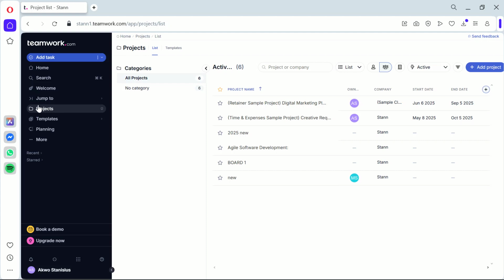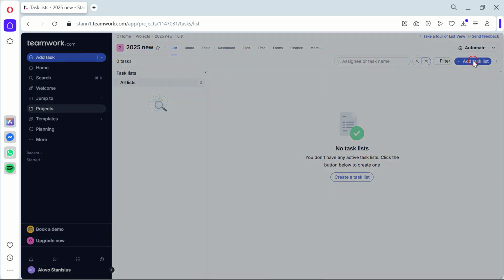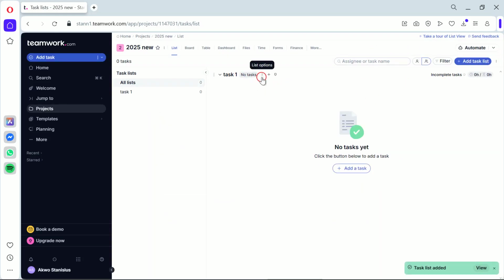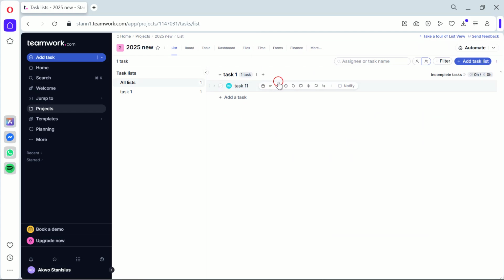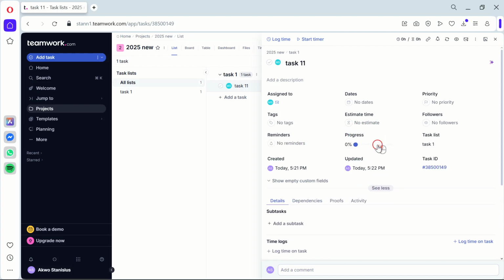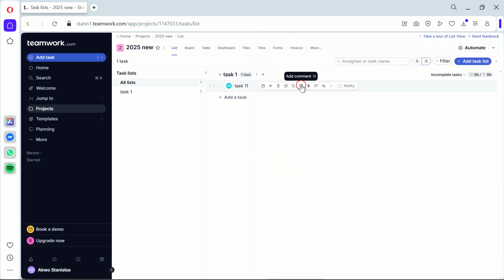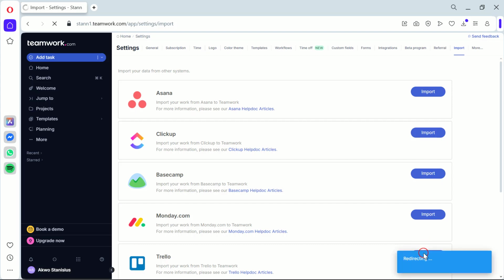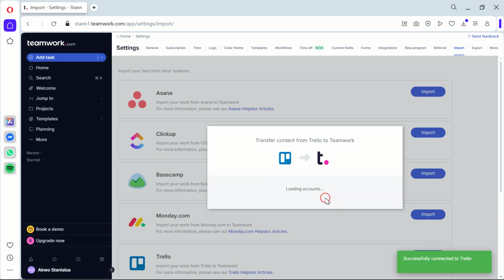How To Make The Most Of TEAMWORK.COM Task Calendar (Complete 2025 Guide)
Welcome to this comprehensive How To Make The Most Of TEAMWORK.COM Task Calendar (Complete 2025 Guide) tutorial! In this detailed guide, I'll walk you through everything you need to know about How To Make The Most Of TEAMWORK.COM Task Calendar (Complete 2025 Guide).

 What You'll Learn in This How To Make The Most Of TEAMWORK.COM Task Calendar (Complete 2025 Guide) Tutorial:
• Complete step-by-step instructions for How To Make The Most Of TEAMWORK.COM Task Calendar (Complete 2025 Guide)

Whether you're a complete beginner or looking to improve your skills, this How To Make The Most Of TEAMWORK.COM Task Calendar (Complete 2025 Guide) tutorial covers everything from basic concepts to advanced strategies. I've designed this guide to be easy to follow, practical, and immediately actionable.

 Why This How To Make The Most Of TEAMWORK.COM Task Calendar (Complete 2025 Guide) Tutorial is Different:

 Perfect for:
• Beginners who want to learn How To Make The Most Of TEAMWORK.COM Task Calendar (Complete 2025 Guide) from scratch

Don't forget to LIKE this video if it helped you learn How To Make The Most Of TEAMWORK.COM Task Calendar (Complete 2025 Guide) and SUBSCRIBE for more in-depth tutorials like this one!

Questions? Drop them in the comments below! I read every comment and try to respond to as many as possible.

• Share with anyone who might benefit from learning How To Make The Most Of TEAMWORK.COM Task Calendar (Complete 2025 Guide)